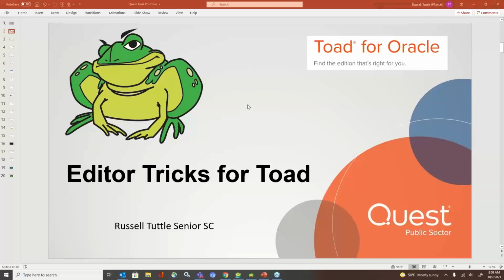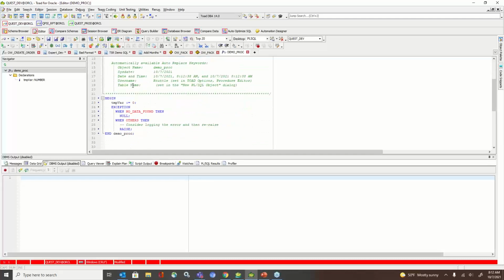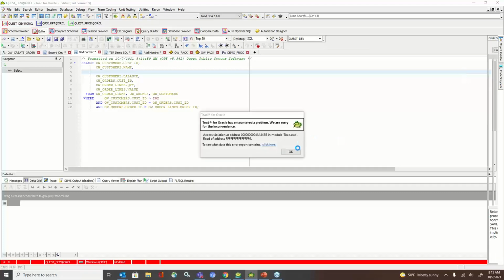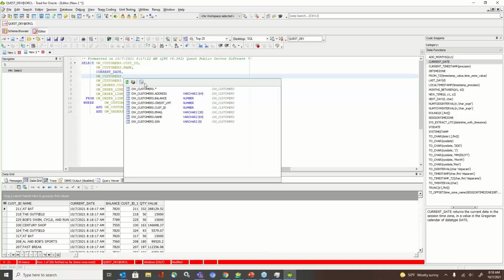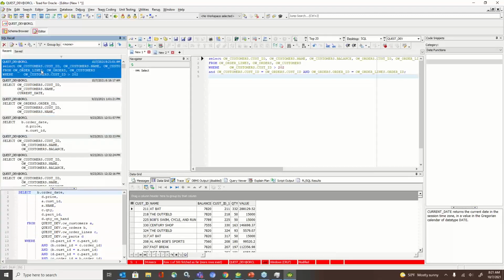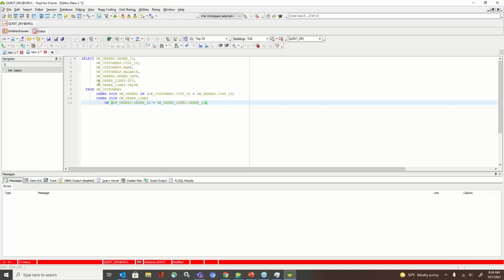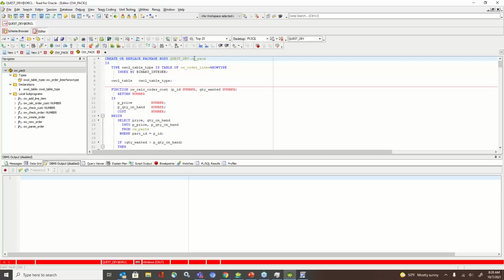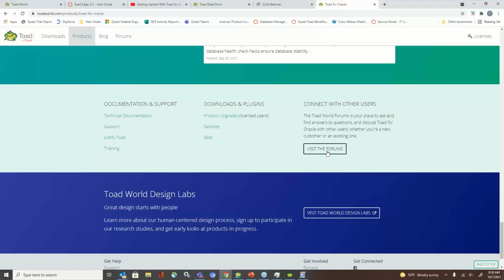Editor Tricks and Tools in Toad for Developers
Modernize your Oracle database operations to enable business agility. Toad® for Oracle is the only developer tool that helps you simplify your workflow, reduce code defects and improve code quality and performance while supporting team collaboration. Automate administration tasks and proactively manage your databases while embracing performance optimization and risk mitigation. Define, search for and protect sensitive data across all your Oracle databases quickly and easily.